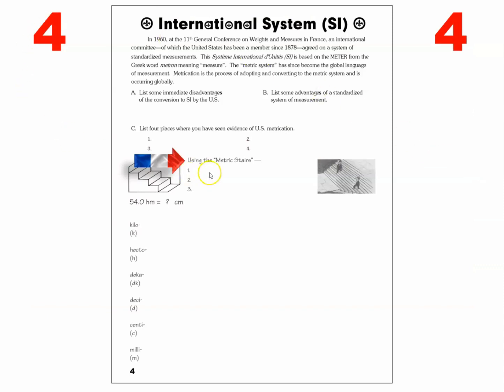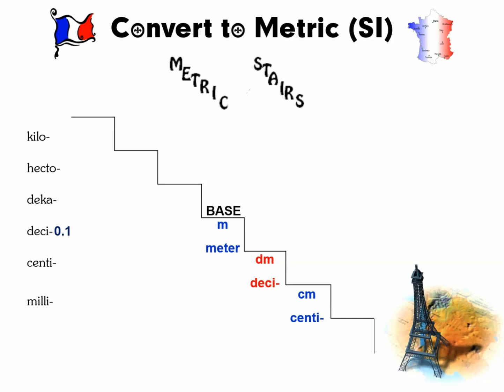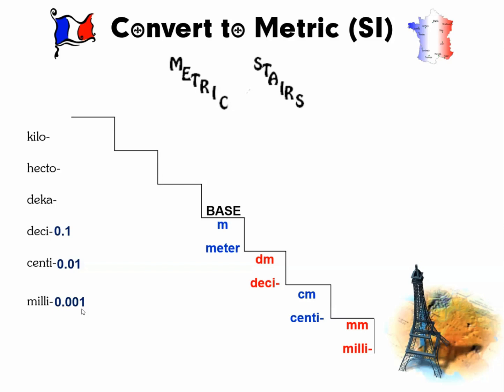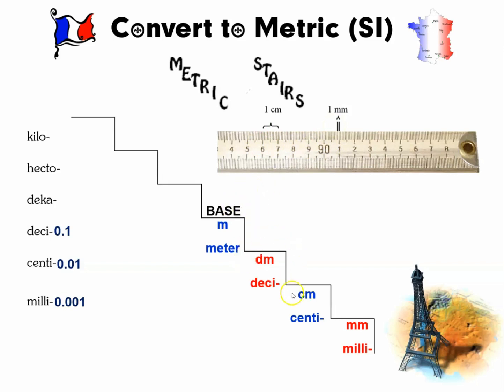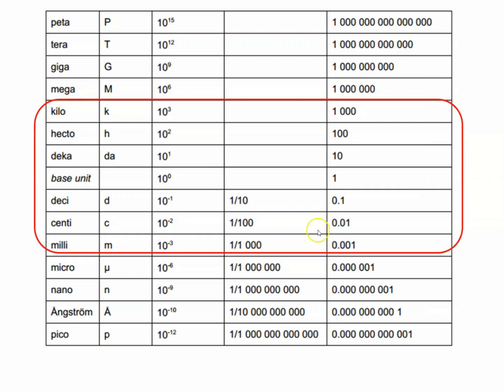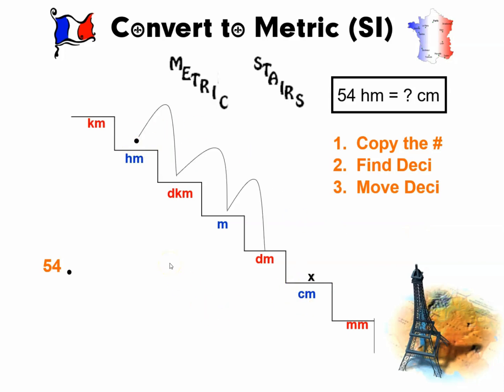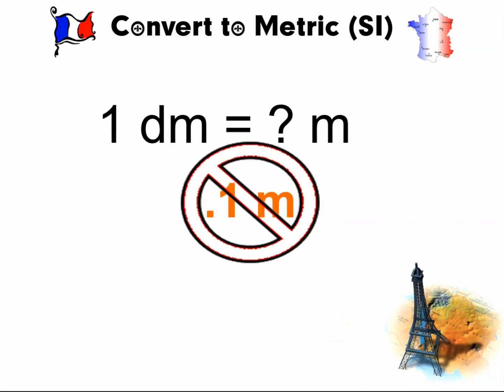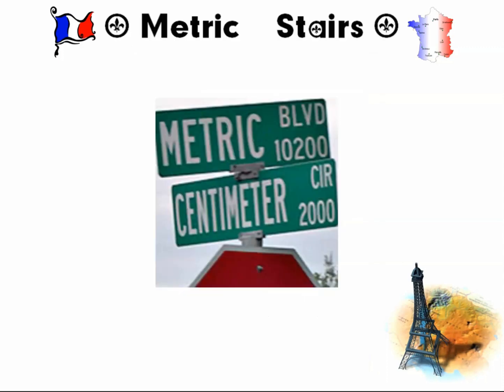A1.2 Metric Stairs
Metric Stairs are a way to convert from one SI prefix to another